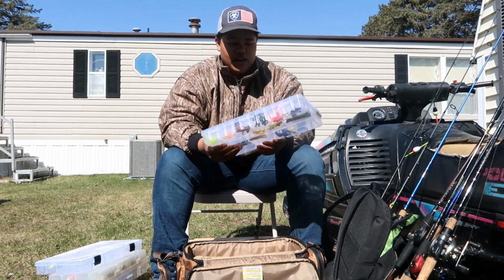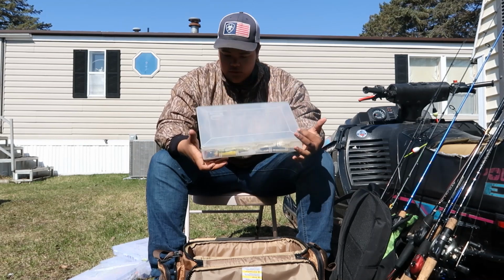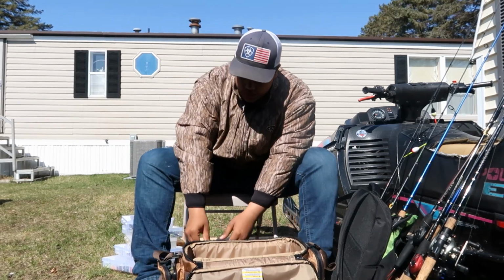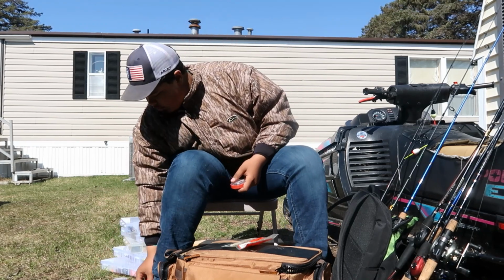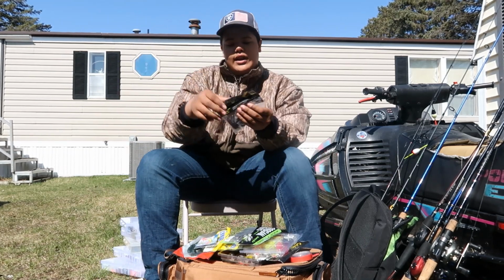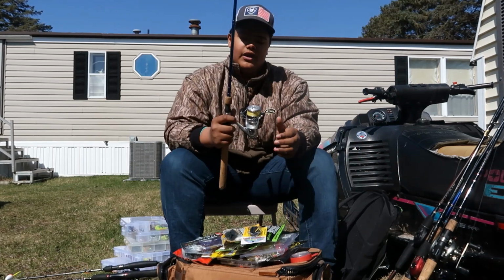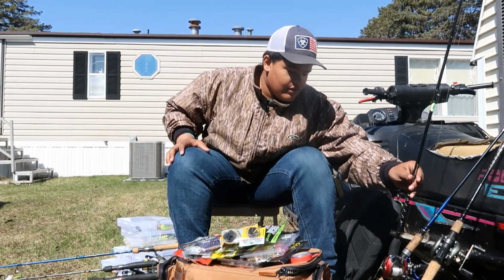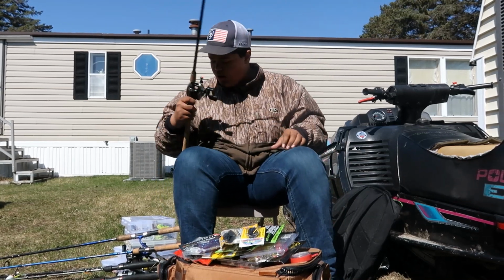My Fishing Gear